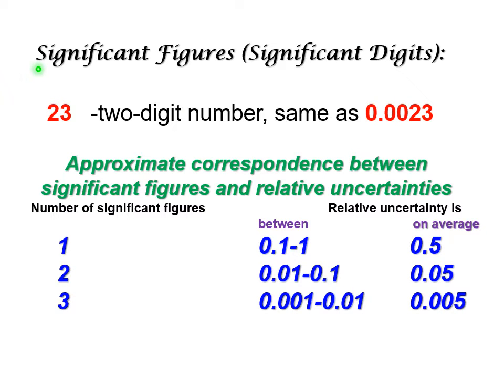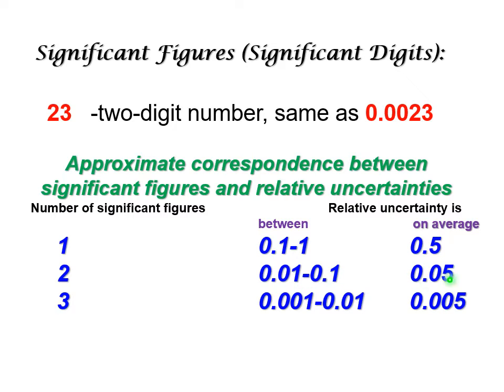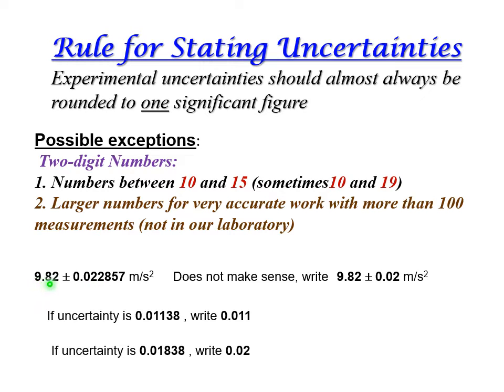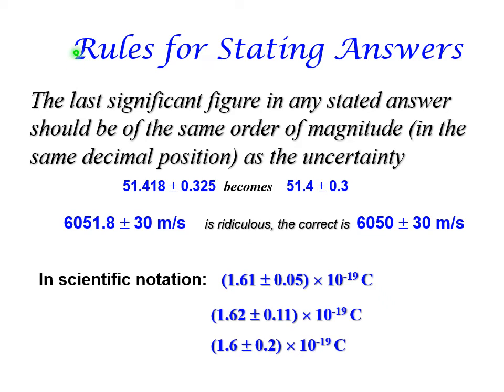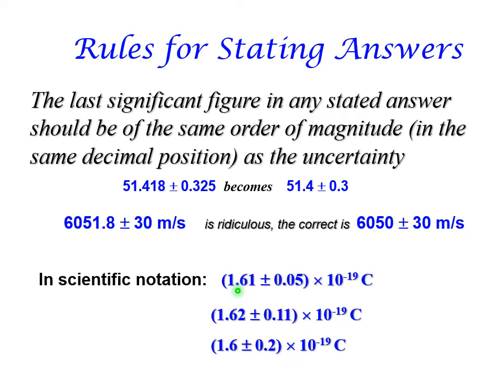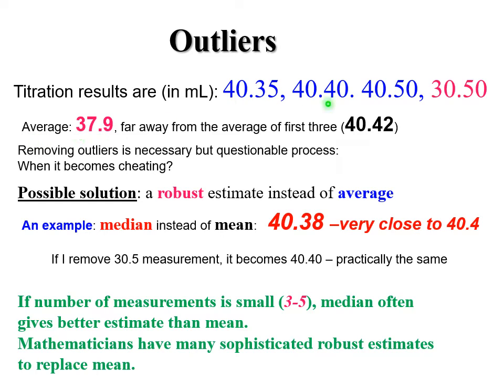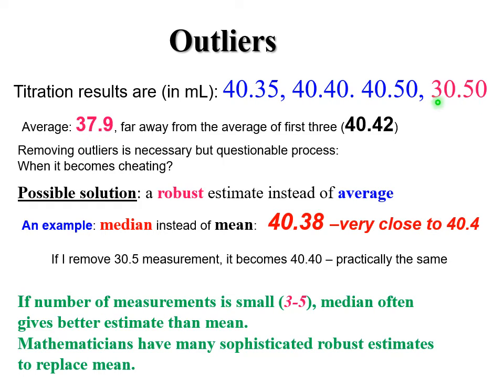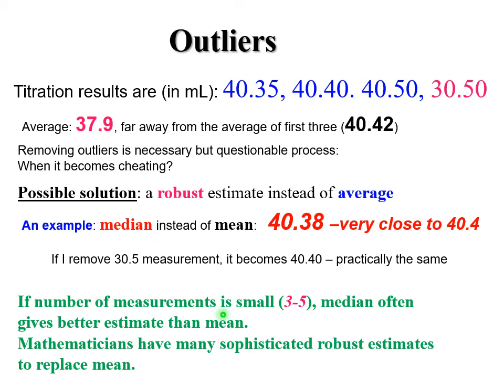Lecture 10. Errors, significant figures, and outliers.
A brief introduction on how to write experimental results in a proper format.